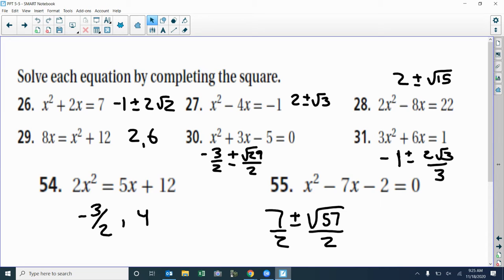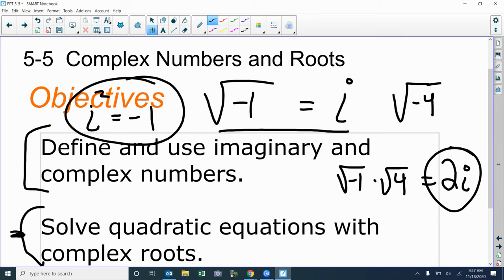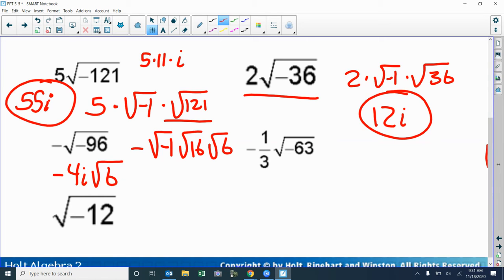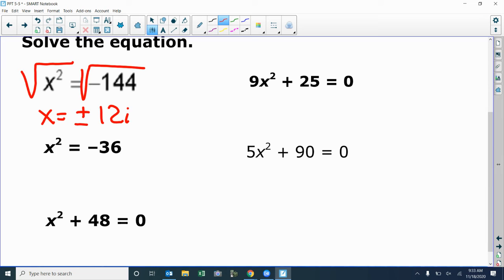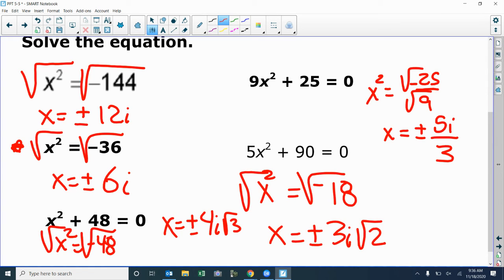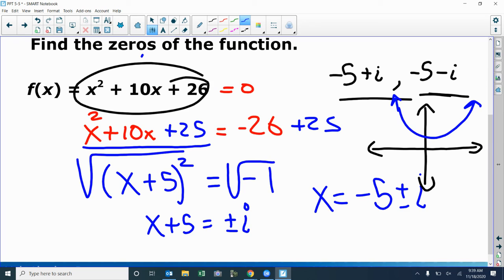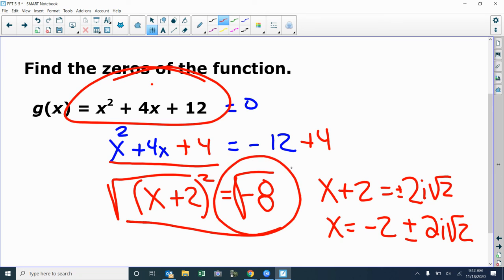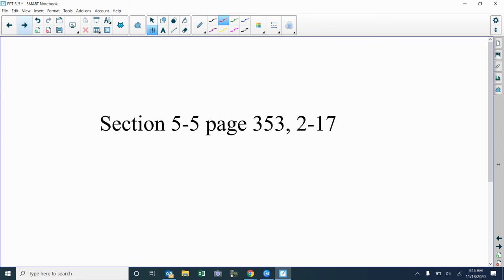5-5 Complex Numbers